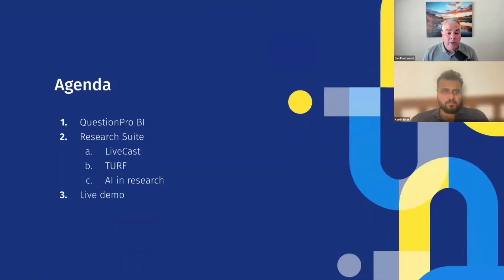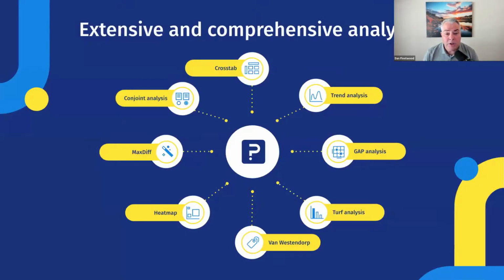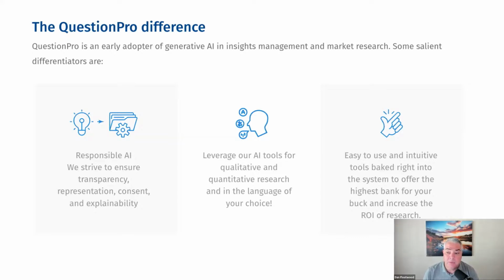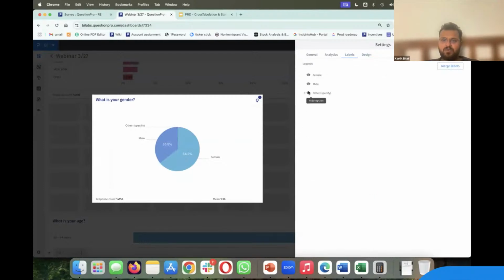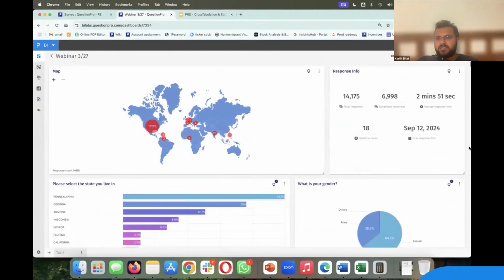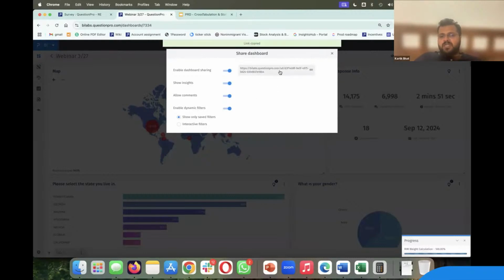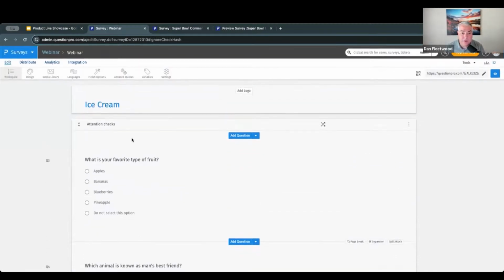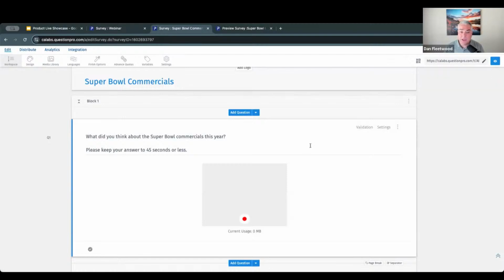Pro Tips for Smarter Research: AI, Better Data, and Next-Level Insights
The way researchers collect insights is constantly evolving. Are you keeping up?

Join us for an exclusive live product showcase where we'll introduce you to QuestionPro's latest innovations designed to transform your research capabilities.

What you’ll learn:
✅ ​Master Real-Time Video Feedback Collection: Learn how to seamlessly integrate video feedback into your surveys and analyze respondent emotions for richer insights.
✅ Optimize Product and Communication Strategies: Discover how TURF Analysis can help identify the most effective combinations of offerings to maximize market reach.​
✅ ​Enhance Data Quality with AI: Explore the benefits of AI-generated attention check questions in maintaining the integrity of your survey data.​
✅ ​Transform Data into Actionable Insights:

⏱ Timestamps
00:00 - Introduction
01:25 - Why smarter research matters today
03:04 - Common pitfalls in traditional research workflows
05:40 - Overview of next-gen tools
08:22 - Live demo: Setting up a study in minutes
11:47 - Customization & branding features
14:09 - Real-time analytics & dashboards
17:16 - Case study: Using automation for quick turnarounds
20:35 - Integrations that save time and increase efficiency
23:02 - Q&A and expert tips
26:30 - Final thoughts & where to start